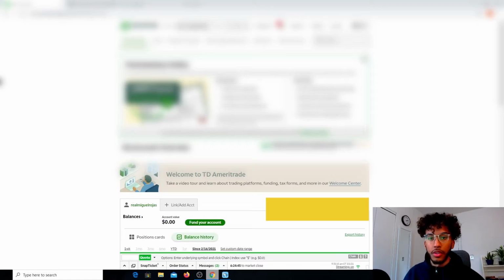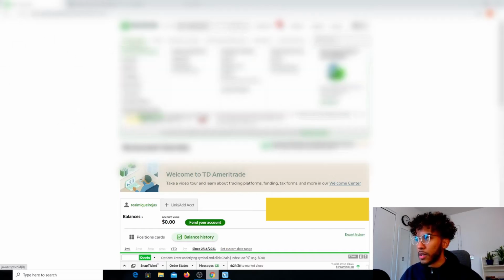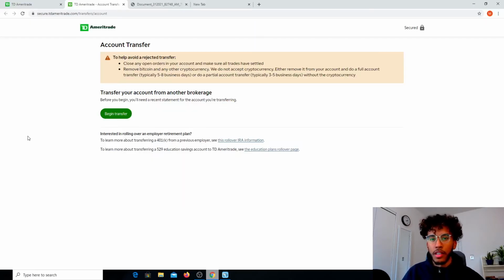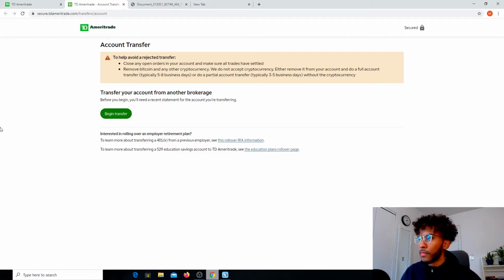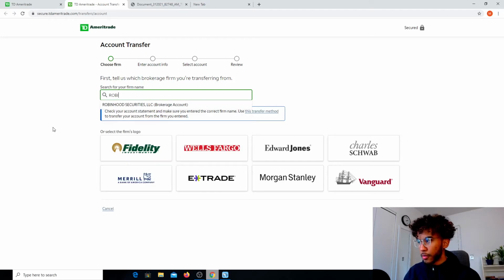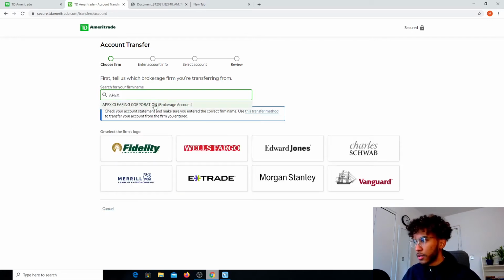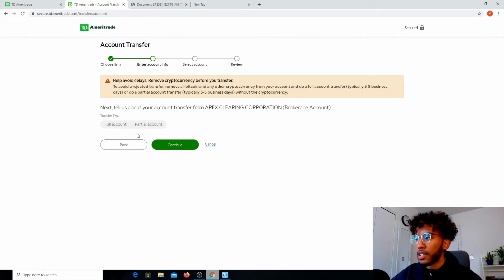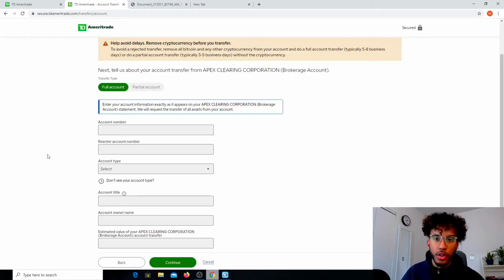How to Transfer Brokerages | (Step-By-Step)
There has been lots of chaos lately in the market, especially with certain brokerage accounts limiting trades.

Due to these reasons a lot of investors have been transferring over to new brokerage accounts. If you're someone who has been thinking about transferring over to another brokerage, but struggling not knowing how to, watch this step-by-step tutorial!

If you have any questions let me know down below. 👇🏽
READY TO INVEST? 📈💵

✅ Sign up with Robinhood to get a FREE stock

ABOUT THIS CHANNEL:
My name is Miguel Rojas, I’m a 20 year old entrepreneur. The purpose of this channel is to educate and inspire people to obtain wealth.

When I first started in my journey it was extremely hard, I had no one to turn to, and there weren’t any channels dedicated to putting out this type of simple content. So I aim to be that person for you and help you on your journey!